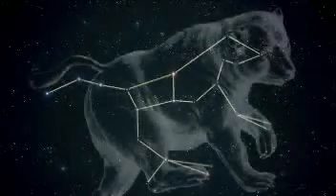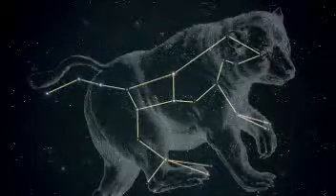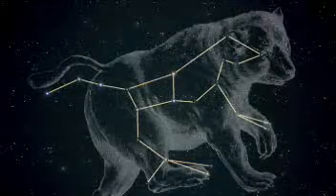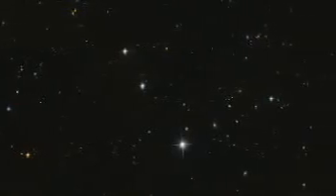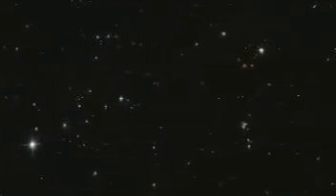Extended Groth Strip, in the constellation Ursa Major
A Hubble Minute Video product with narration and music weaves a story on the Extended Groth Strip. The movie shows a rich tapestry of galaxies taken by the Hubble Space Telescope, revealing about 50,000 galaxies. The Hubble Minute gives a spectacular view of the Extended Groth Strip, beginning with its location in the constellation Ursa Major (the Big Dipper) and ending with a pan across the strip. A snowstorm of galaxies appears before our eyes.